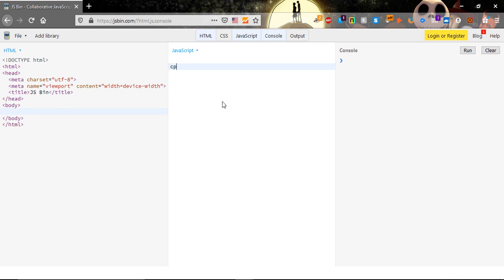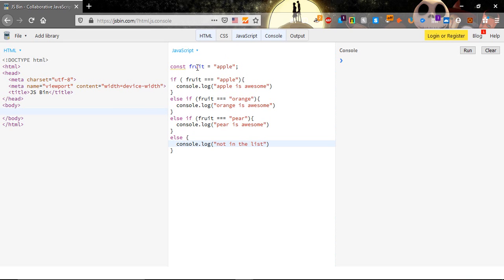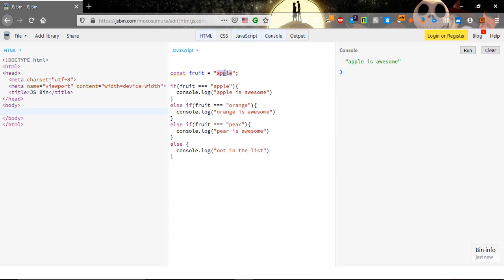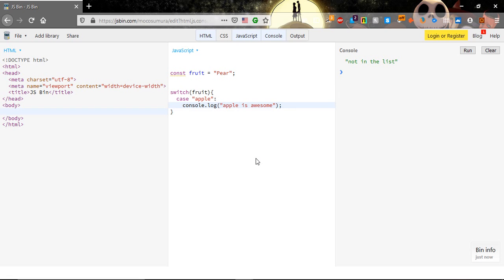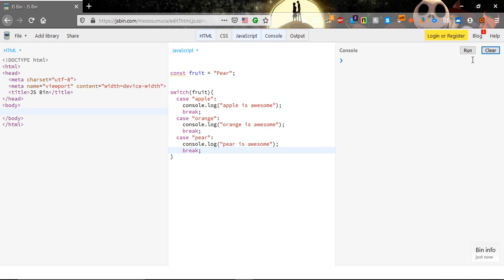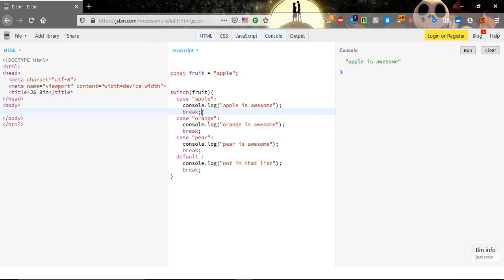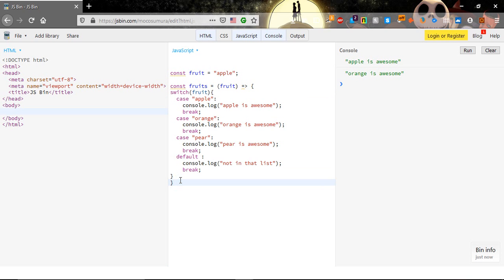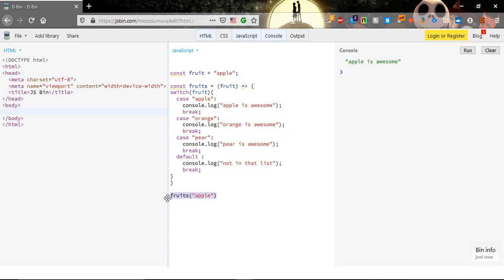EcmaScript6 ep9 Switch